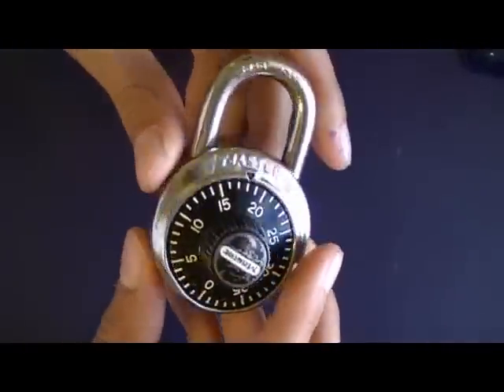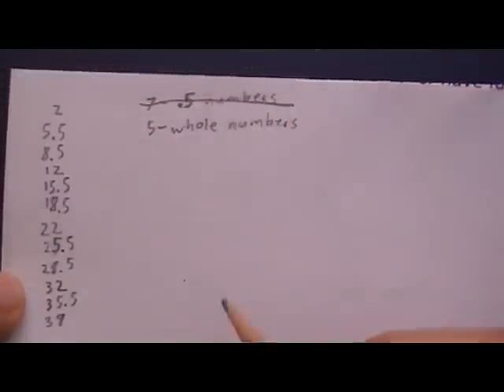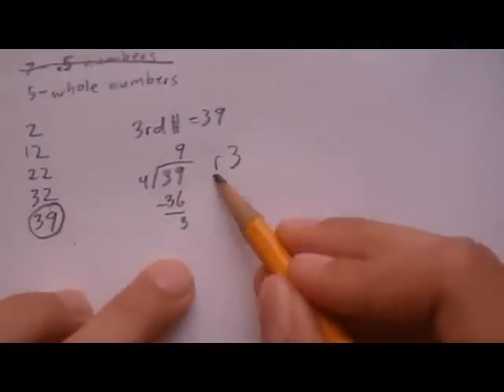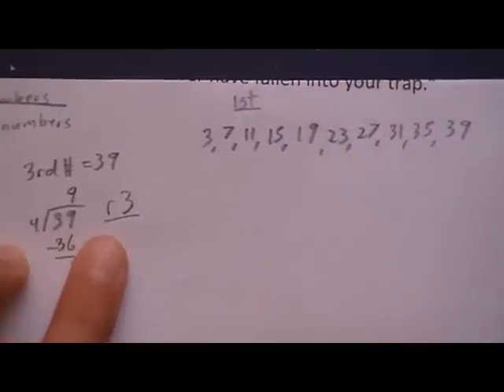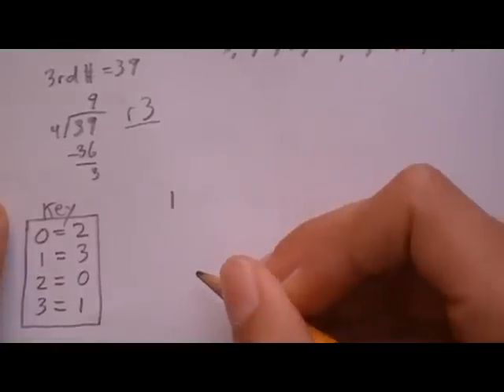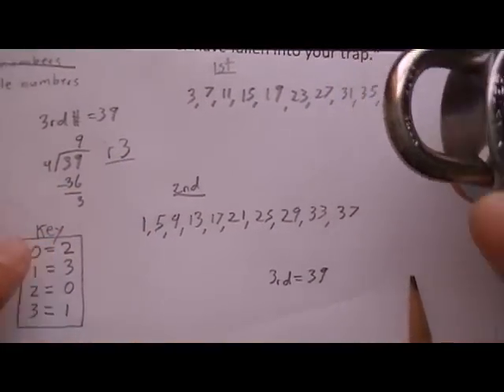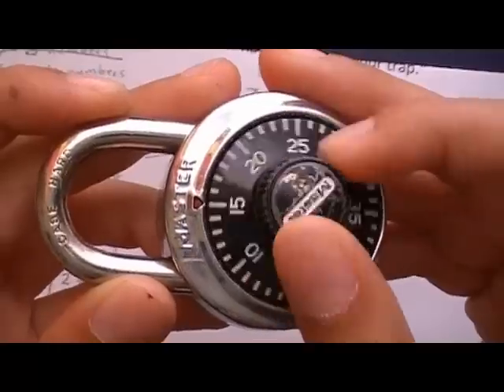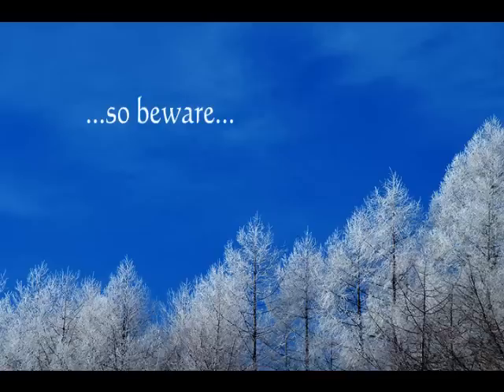How to find the combination to a master lock (HD)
This video will show you how to find the actual combination to a master lock.